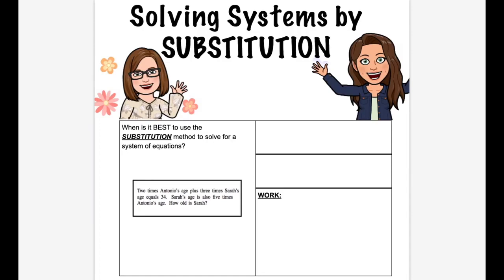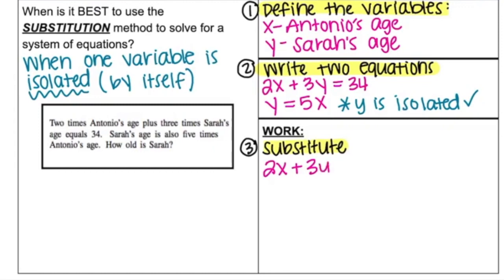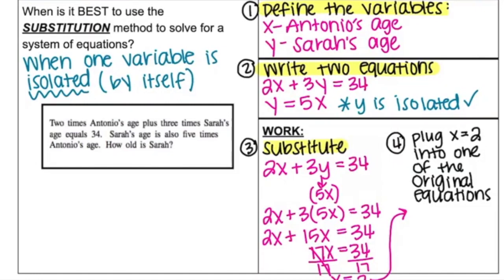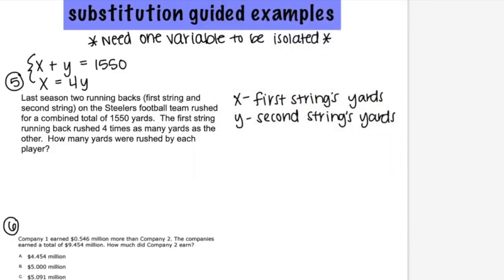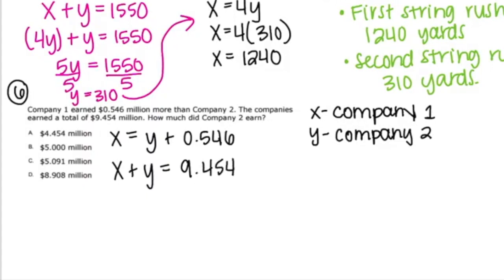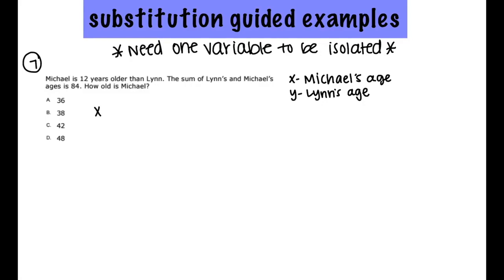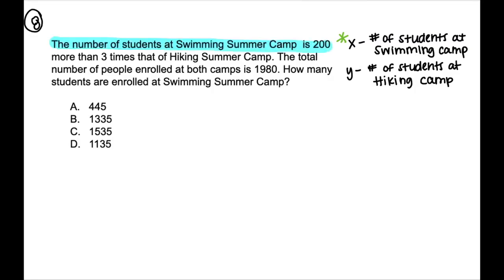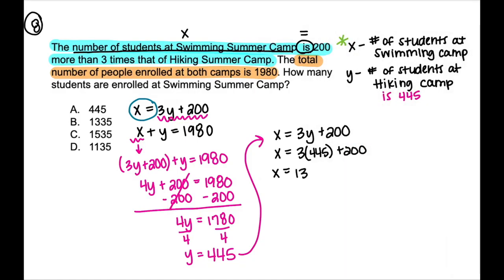Substitution Word Problems Updated